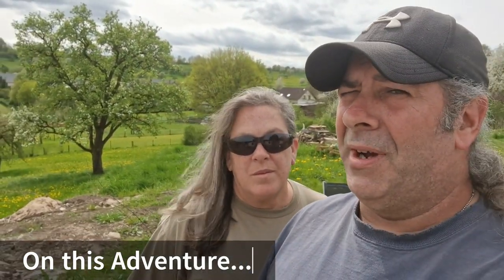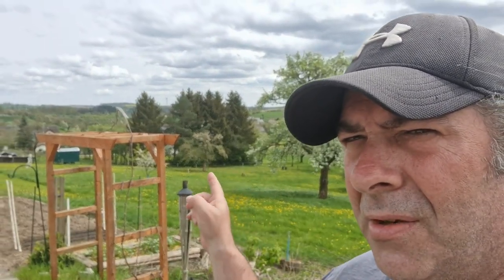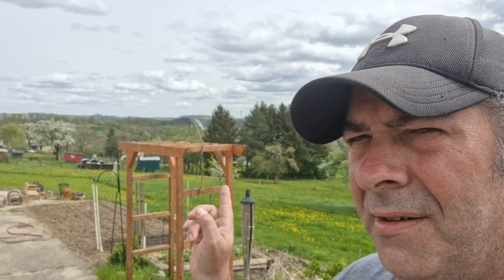Coffee with the K's # 32 | weekly update | Off grid | Homesteading American EXPATs in Germany VLOG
The weekly update on what has been going on at the homestead.

We plan to release new content featuring DIY, Repair, Solar, or Homesteading every Friday.

Homesteading | Off grid | DIY | Expat